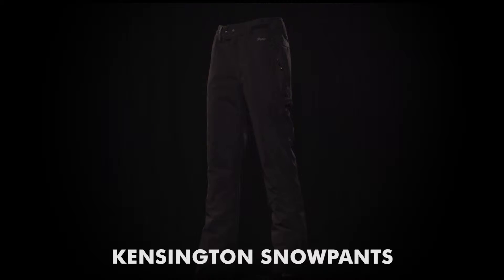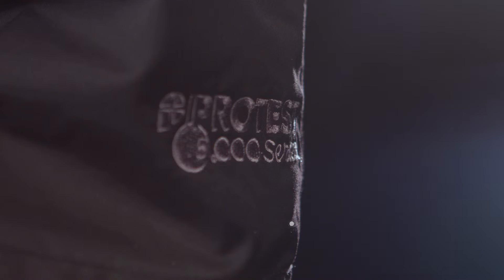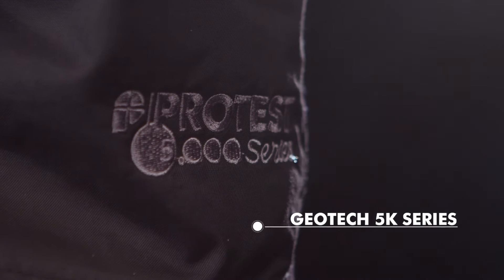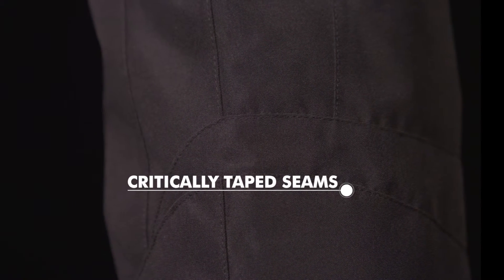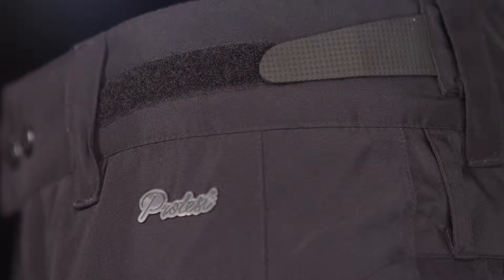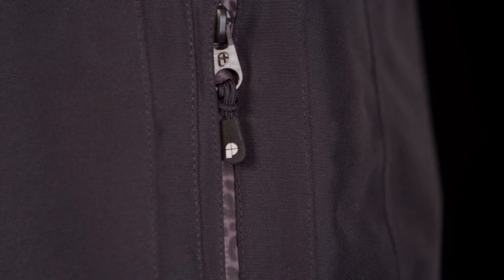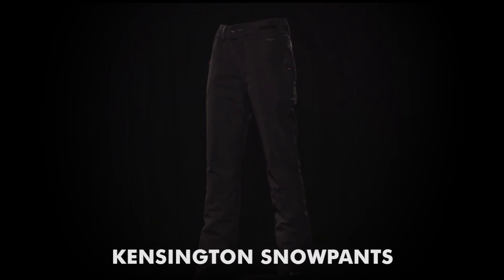PROTEST Kensington Snowpants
PROTEST 教您如何在冬季中正確穿著

演出：PROTEST單板選手 RUBEN VERGES

糟糕的穿著方式會讓您在冬季活動時體溫過高或太熱，
糟糕的穿著方式也會讓您在冬季環境中無法有效的保持身體溫度。

裡層（也稱為 Base Layer）
在裡層可以穿著使用功能性材質的貼身快乾排汗衣，可以排出身體因活動所蒸發出的汗氣，­同時維持身體的暖度並保持乾爽與舒適。
在裡層應避免使用純棉質的服裝，純棉質的服裝無法有效排除身體流汗的濕氣反而會讓使用­者容易感覺濕冷，造成不舒適，甚至容易感冒。

中層（MID Layer）
中層的選擇也取決與室外的天氣狀況與溫度，主要目的是為了營造更佳的（體溫）恆溫效果­，並與外部溫度保持一定的絕緣效果。
中層服飾應該選擇比裡層更為寬鬆的款式，讓空氣與體溫能夠有效的保持在中層與裡層之間­。
使用者可以選用不同厚度或不同功能性的中層服飾來適應不同場合的狀態與溫度。

外層（也稱OUTER SHELL）
在最外面的外層服飾，應該要使用同時要具有"防水"和"­;呼吸功能"的材質。
在 PROTEST 的相關產品中都會有清楚的標示，告知使用者產品的防水，透濕，透氣功能指數。
一般防水及呼吸功能的評等是使用毫米做為單位，係數越高，則功能性越強。